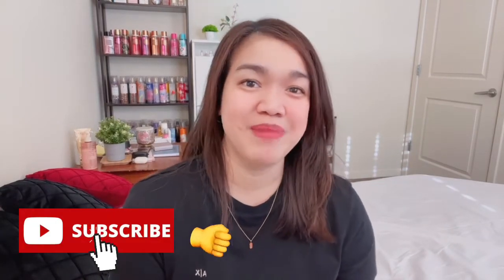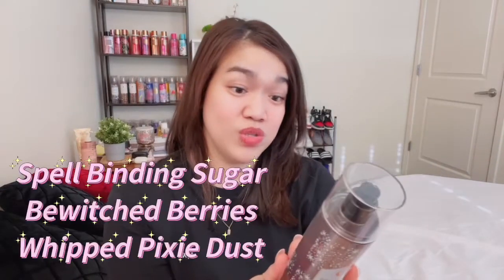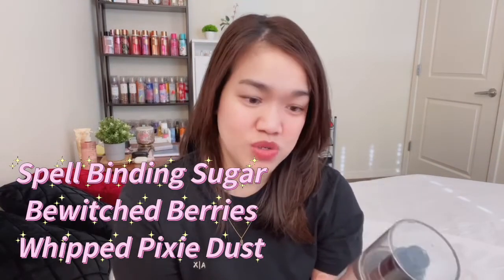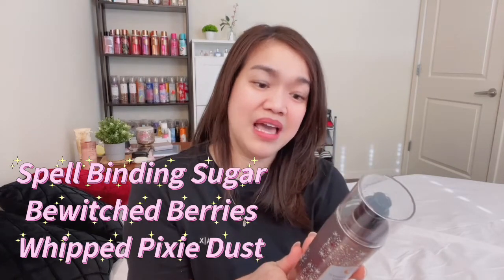Poppy and Enchanted Candy Potion Review | Bath and Body Works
About this video:

I reviewed two of the latest scents in Bath and Body Works which are Poppy and Enchanted Candy Potion. I also compared them to some of the popular scents so you can have a better understanding as to how they smell like.

I hope this video will help you to decide whether you will buy them or not.